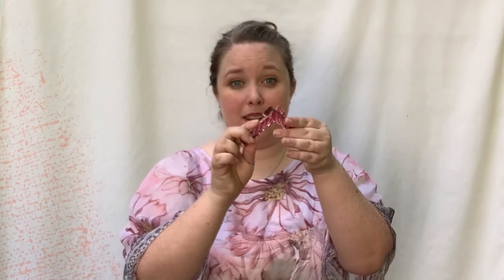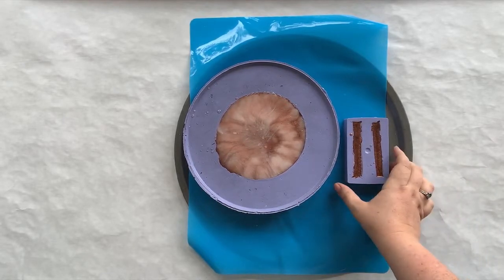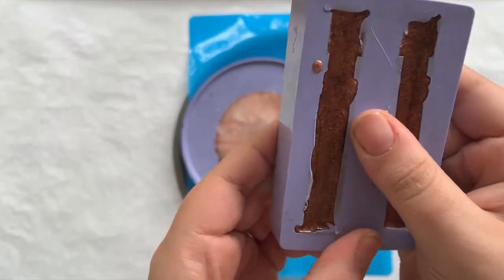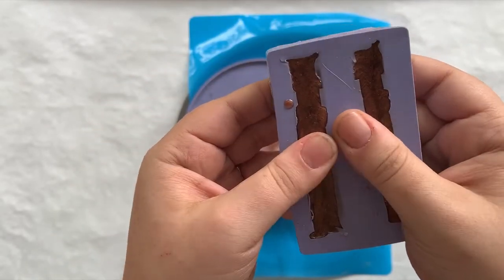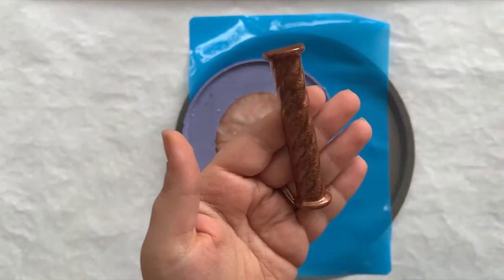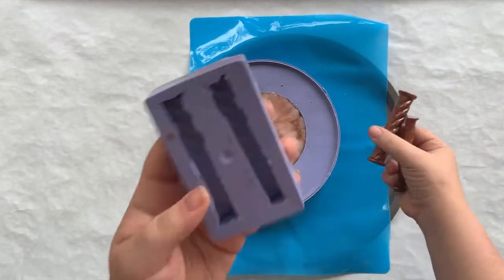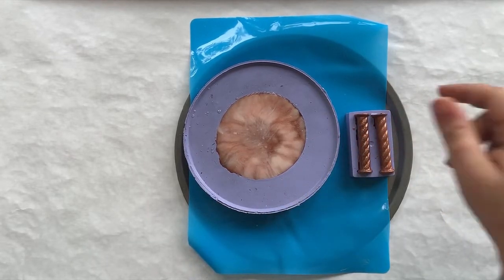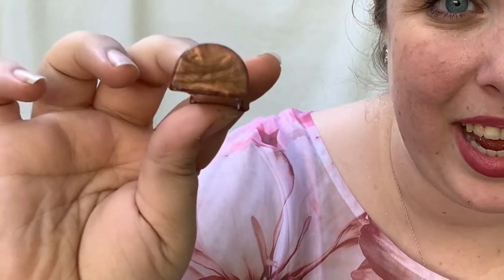How to Make Resin Copies of an Antique Knife Rest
SUPPLY LIST FOR THIS VIDEO:
    *Silicone Knife Rest Mold
*Small Silicone Cup
*Re-useable Stir Sticks
*Copper Oil Based Paint
*Dremel Rotary Tool